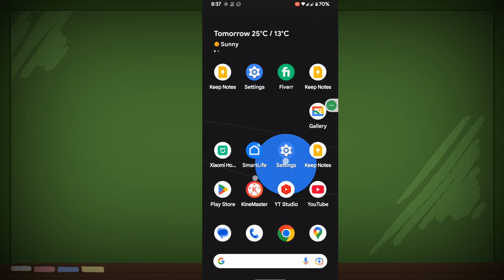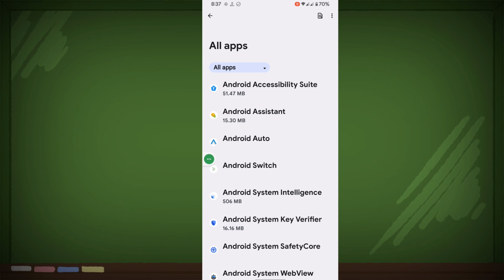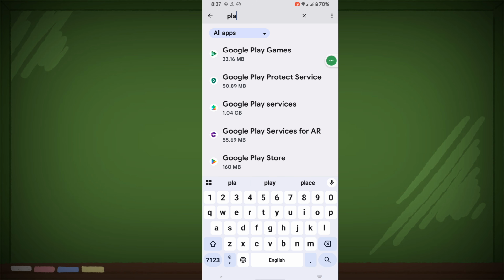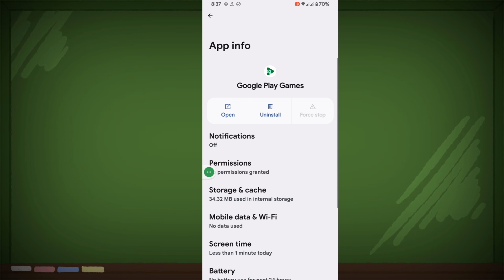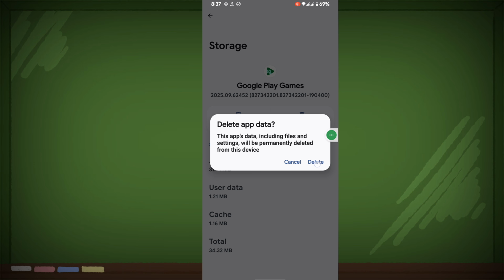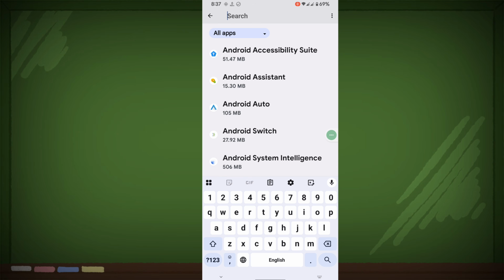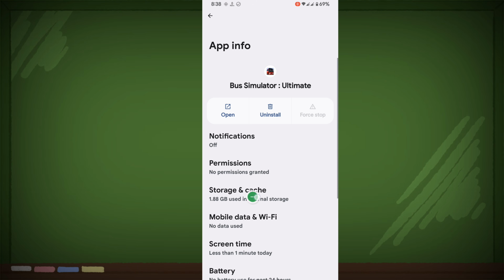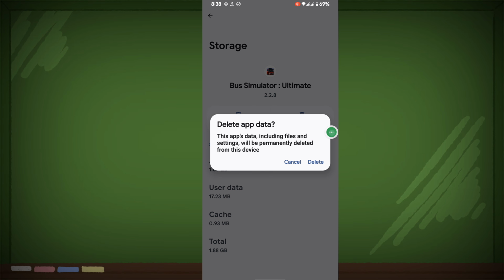How To Fix you must login to your play games account to continue the game bus simulator ultimate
🚍 How To Fix “You Must Login To Your Play Games Account To Continue” | Bus Simulator Ultimate (2026)

If Bus Simulator Ultimate keeps showing the error “You must login to your Play Games account to continue”, this video shows how to fix it on any Android phone. ❌🎮
This usually happens when Google Play Games isn’t signed in correctly, sync is off, or the game can’t verify your account.

1. Open Google Play Games and sign in 🔐
2. Go to Settings → Accounts → Google and confirm your account is active 📱
3. Clear cache of Google Play Games, Google Play Services, and Bus Simulator Ultimate 🧹
4. Turn on Auto-sync for your Google account 🔄
5. Restart your phone and open the game 🔁
6. Update Google Play Games and Bus Simulator Ultimate from Play Store ⬆️
7. If needed, remove and re-add your Google account ➕

• Google Play Games not logged in ❌
• Google account sync disabled ⛔
• Corrupted cache or data 🗂️
• Outdated game or Play Services ⚠️
• Account verification failure 🚫

• Bus Simulator Ultimate login fix 🚌
• Google Play Games account error 🎮
• Android game sign-in problem 📲
• Play Games sync issue 🔄

• How to sign in to Google Play Games correctly ✅
• How to fix Android game login errors 🛠️
• How to stop Play Games verification problems 🔐
• How to continue Bus Simulator Ultimate without errors 🚍

👍 If this video helps, like the video